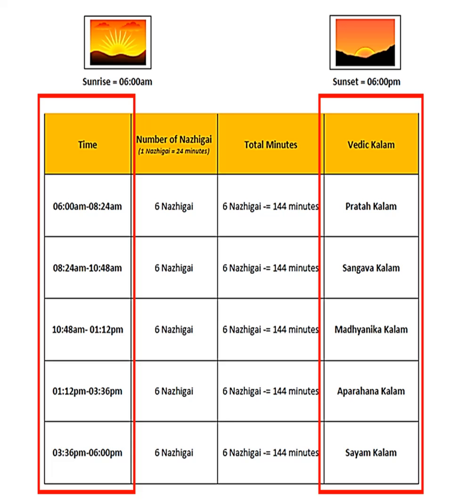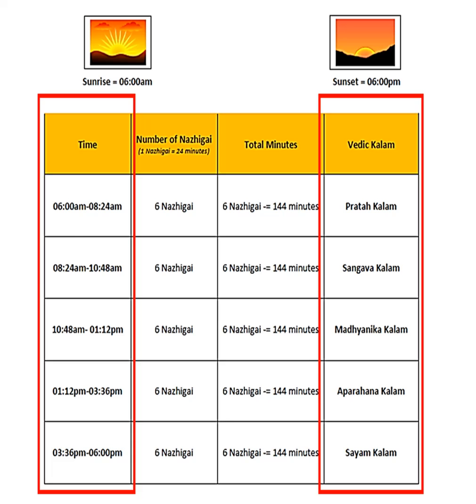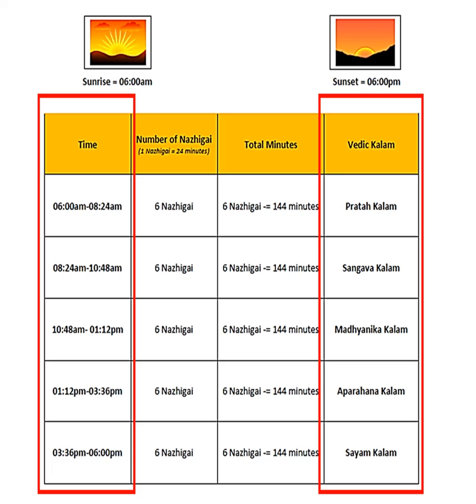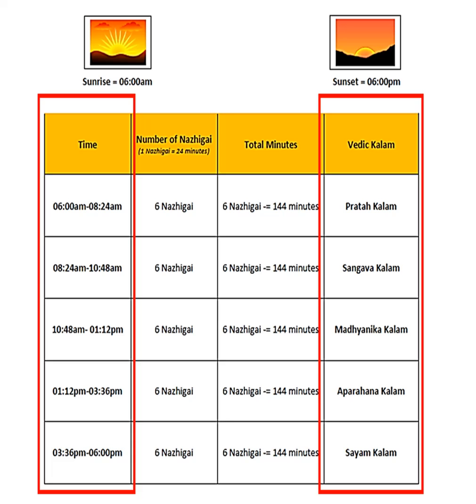Madhyanika Sandhyavandanam. I go to office how should I do ?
am an office goer and I miss madhyanikam almost all weekdays, what should I do ? How should I perform my madhyanika Sandhya in such a situation where I am tied up totally becuase of unavoidable circumstances.